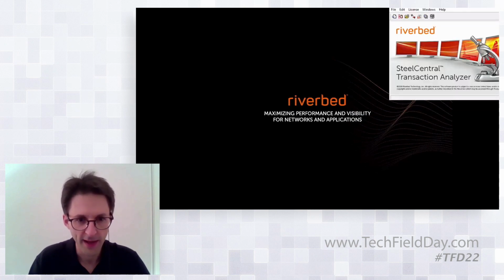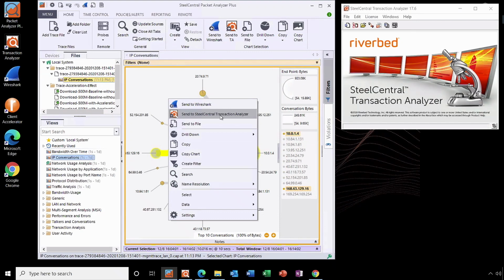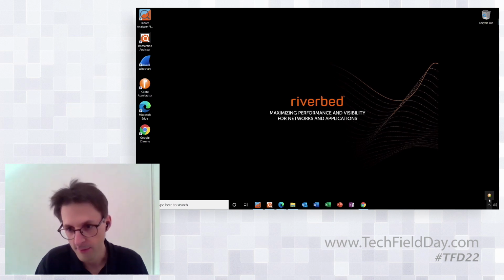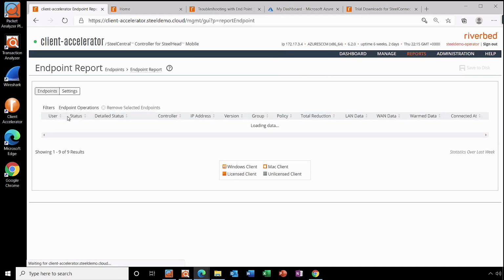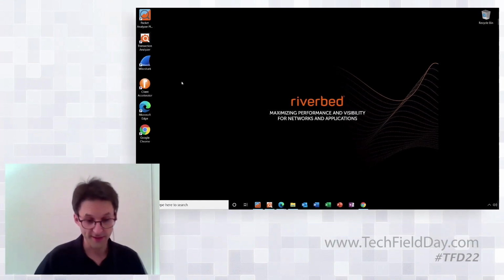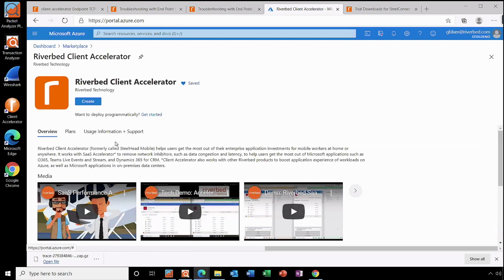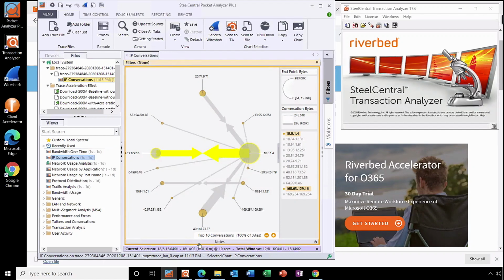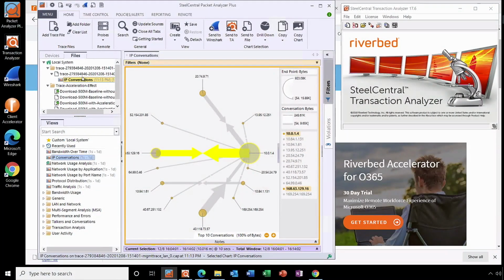Troubleshooting End Point Packets with Riverbed Client Accelerator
Gwen Blum, Senior Technical Evangelist, discusses how packets and network traces can be used to for forensic troubleshooting. This demonstration uses SteelCentral Transaction Analyzer to isolate an IP conversation and analyze these packets. Next he demonstrates metrics and reports in Client Accelerator and deploys the Client Accelerator Controller in Microsoft Azure to manage it.

Recorded as part of Tech Field Day 22 on December 10, 2020. for more information.